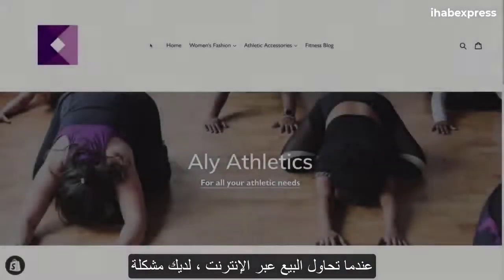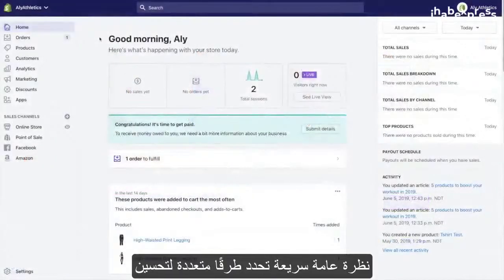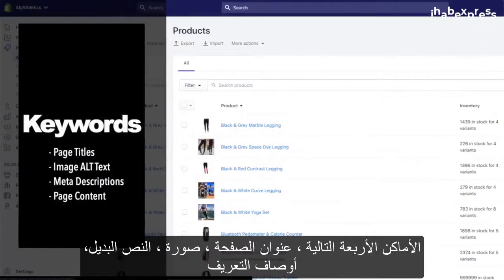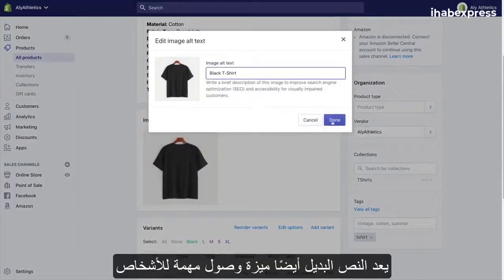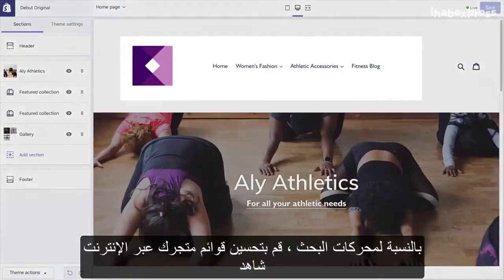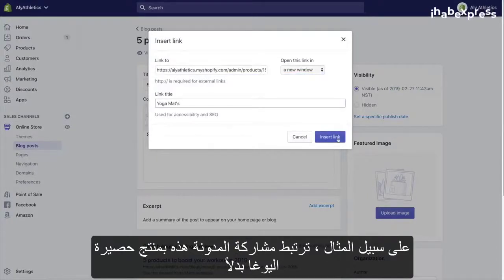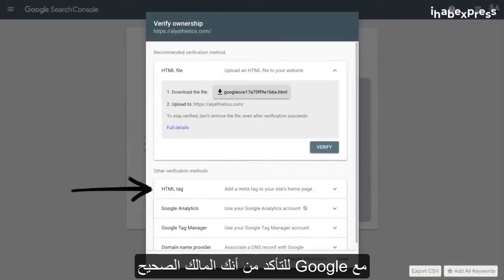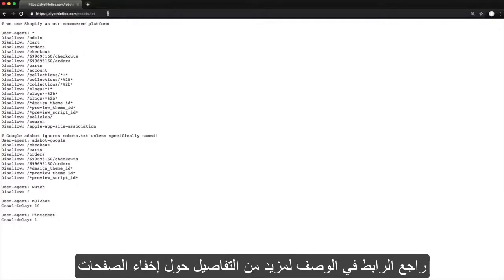كيفية تصدر متجر shopify لمحركات البحث 2021 ؟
عندما تحاول البيع عبر الإنترنت ، تواجه مشكلة مهمة يجب حلها: كيف تجعل العملاء يجدون متجرك؟ من المحتمل أن يبحث الأشخاص الذين يجدون متجرك عبر الإنترنت في محرك البحث عن منتجات مثل منتجك ، لذلك من المرجح أن يشتروا شيئًا ما.

يمكنك استخدام تحسين محرك البحث ، أو SEO ، لتحسين تصنيف محرك البحث لمتجرك ومساعدة العملاء في العثور على منتجاتك. هذا يعني اتخاذ خطوات في Shopify admin لمساعدة محركات البحث على فهم متجرك والثقة بالمحتوى الخاص بك ، وزيادة فرص أن يملأ متجرك عندما يبحث العملاء المحتملون على الويب.

لمزيد من المعلومات حول تحسين محركات البحث ، ابدأ هنا »https: //

كيف تتحقق من موقعك بفيديو جوجل »https: // v = NsJ13 ...

كيفية إرسال فيديو خريطة الموقع »https: // v = pZ24H ...

للحصول على النصائح والحيل والأدلة الكاملة للتجارة الإلكترونية ، تحقق من مدونة ihabexpress:
لنتواصل!